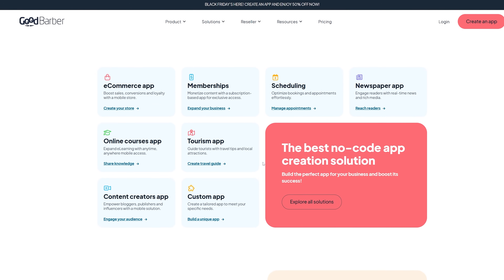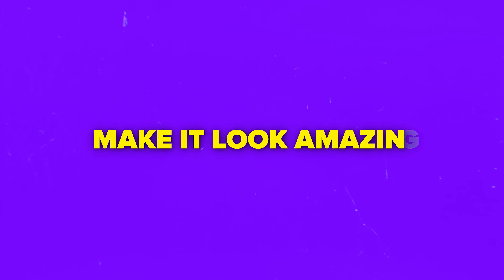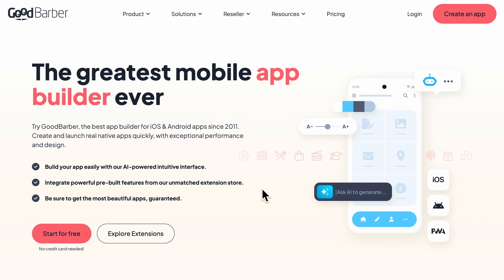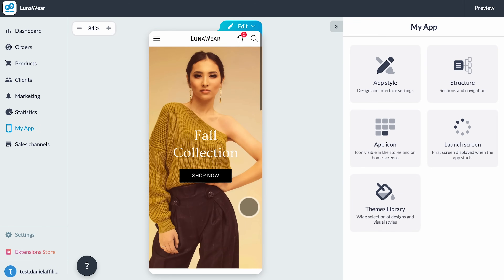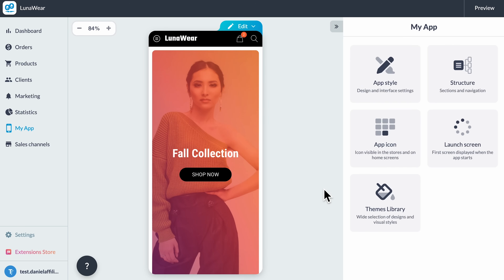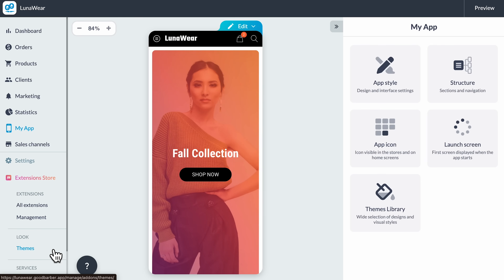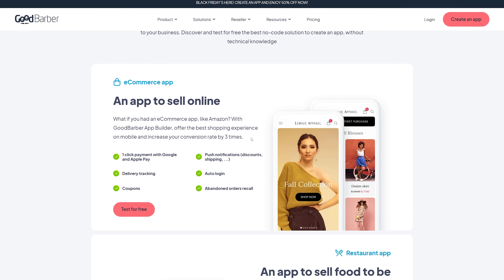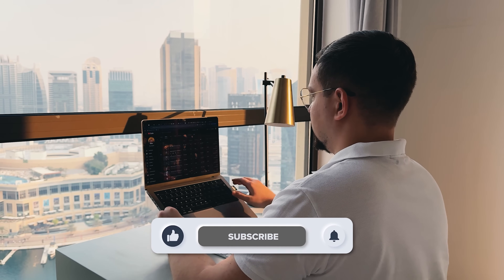GoodBarber Review - 2026 | I Created a Full E-Commerce Mobile App Without Coding (Full Demo)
Discover how to launch your online store with this GoodBarber review. Learn how to create a full eCommerce mobile app without coding using an intuitive platform that helps you build, customize, and publish your fashion app effortlessly. Perfect for boutique owners and creators, this step-by-step guide walks you through the entire process—from design to publishing—all without hiring developers or writing code.

⏱️CHAPTERS:
0:00 GoodBarber Review
0:56 What Is It
2:01 How to Create a Full E-Commerce Mobile App
6:02 Is GoodBarber Worth It?